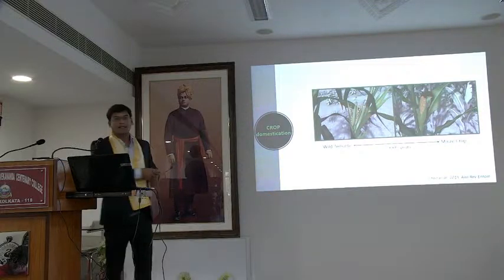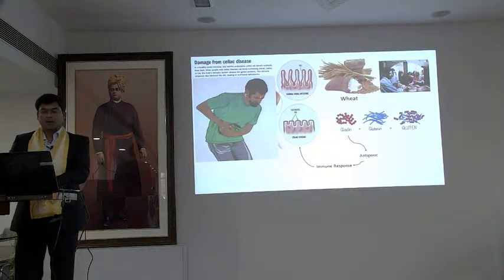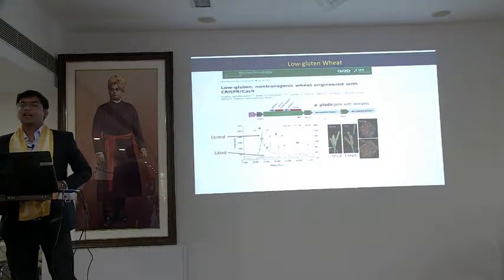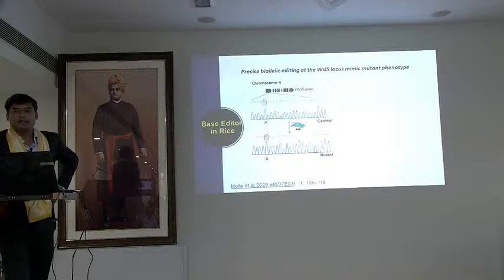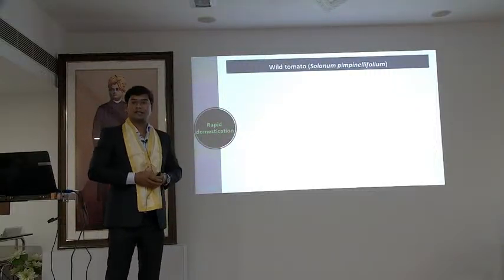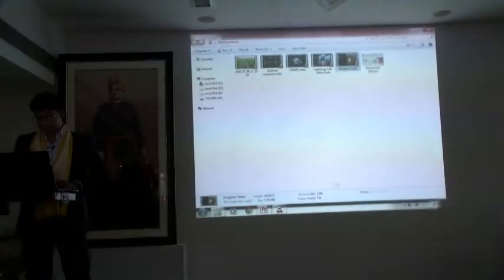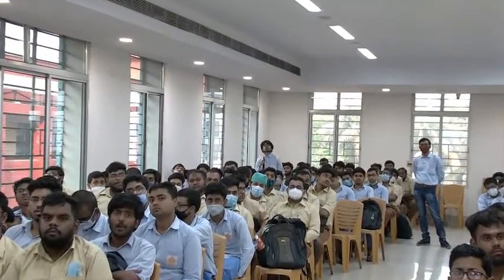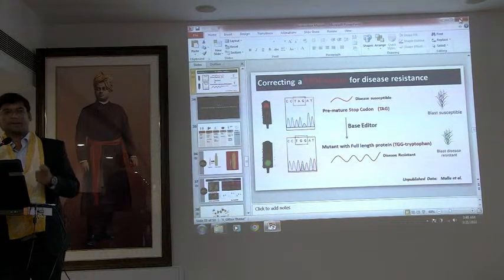DBT STAR College seminar on 21-3-2022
Participants : All College students
Speaker: Dr. Kutubuddin Ali Molla, Scientist, National Rice Research Institute, Cuttack, Odisha